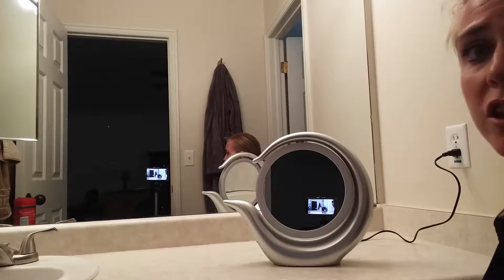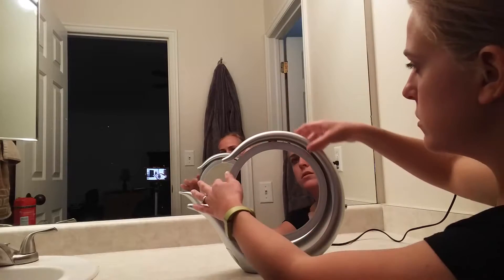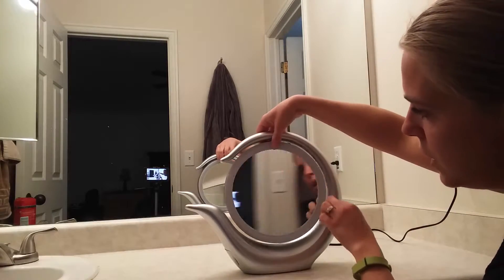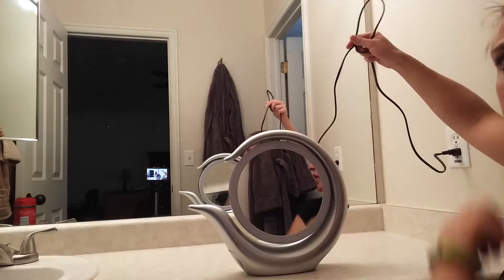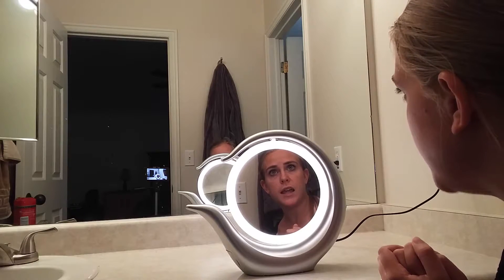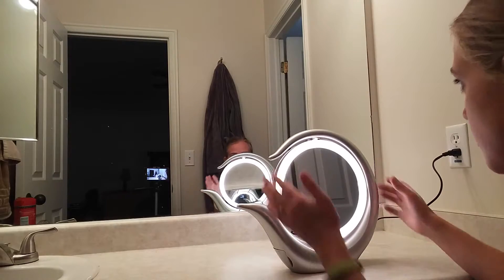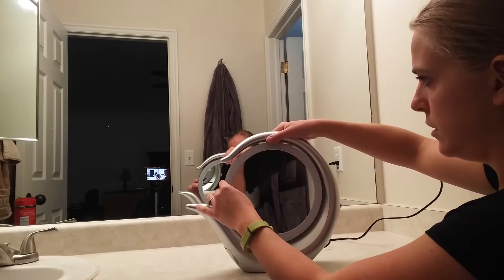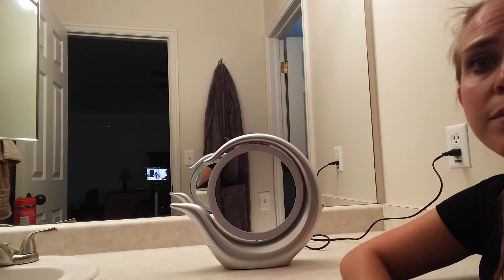Jerrybox Adjustable LED Lighted Makeup Mirror, Double-sided, 1×/ 7× Magnification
To View or Purchase this Product

My Written Review: I was very pleased with the size of this mirror- I was expecting something a little smaller but this is a terrific size for a makeup mirror. The piece itself just looks nice on your counter or vanity so it’s not one of those things that you would want to tuck away when you are done using- I leave mine sitting out and it is a nice display. I really love using this and am using it every day. I said goodbye to my hand mirror that I used when applying eye makeup before- now I can sit down at my vanity and see up close, hands free. It has made getting ready for me so much more comfortable.

Different Lighting Settings:
In the Video you can see me flip through the lights by turning on and off. (But I don’t specifically call attention to the various lightings) The three different lighting features are cool white, warm white and daylight white. This is awesome because you can find the very best lighting for you while applying makeup. To Change the lighting settings, turn the light on, then off and when it comes on again it will cycle to the next light, and so on. The power button is a simple push-button. It plugs in to a standard outlet with a cord long enough to have a good reach.

2 Mirrors and Various Positions
This product offers 2 mirrors: one standard mirror and one that offers 7 times magnification, without distortion. This is great for me to see tiny details or if I get something caught in my eye (I don’t know why- but this happens to be a lot) I can really see up close. In addition to rotating between the two different mirrors horizontally, the mirror plate can tilt forward vertically and back to offer you the proper angle. It clicks into place when you pull forward or back.

This mirror also comes with another feature: a pull out storage drawer. That is pretty convenient for the random little things that you may have sitting out on your bathroom counter. You could store some makeup supplies in here, jewelry or hair supplies. I find myself using that drawer to hold ponytail holders and bobby pins that I frequently lose in my large cabinet drawers. They are conveniently tucked away but still accessible on my counter.

This product is light-weight and pretty much all plastic- which doesn’t bother me in the slightest. It wipes clean easily and certainly doesn’t look like it is made of cheap materials or anything. I really like it.